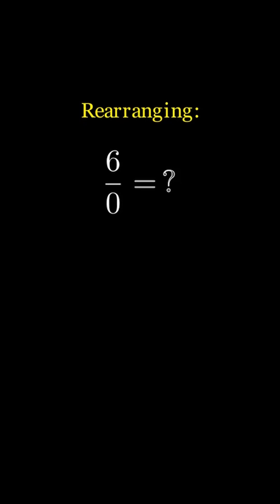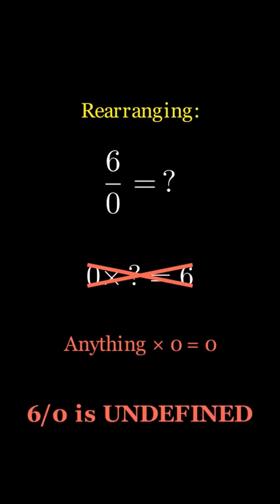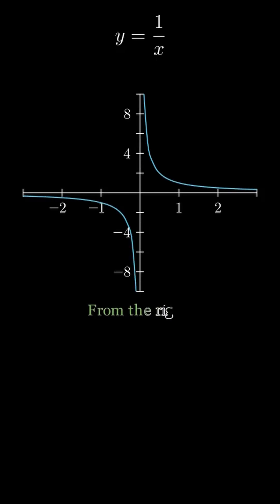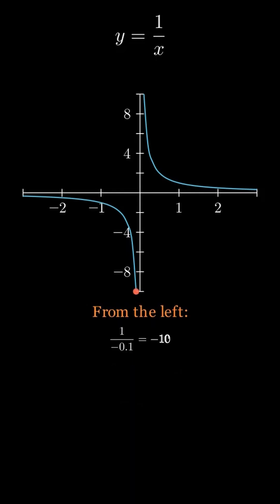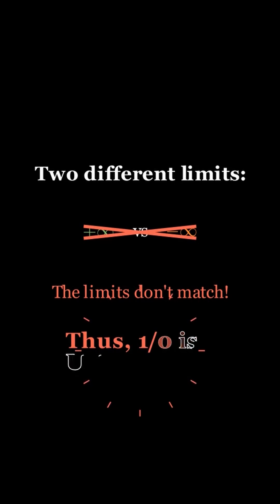Why Can't You Divide By 0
Why can't you divide by 0? This short proves why you can't in two, intuitive methods